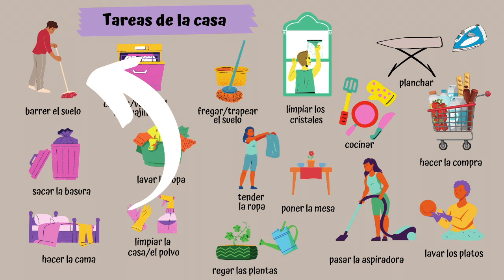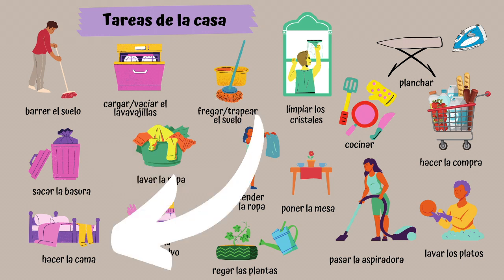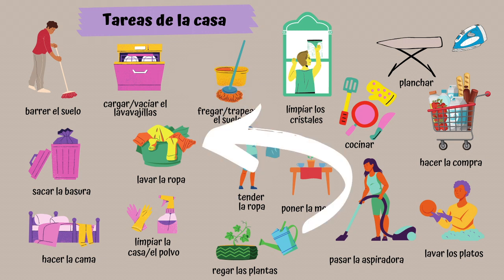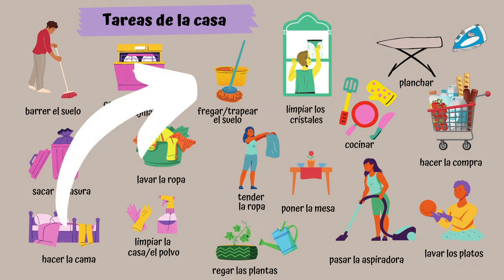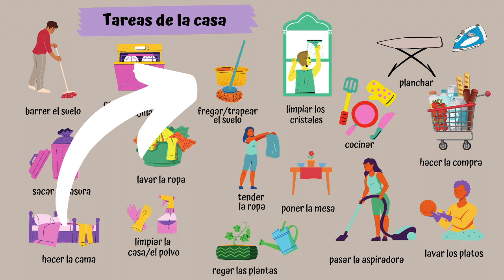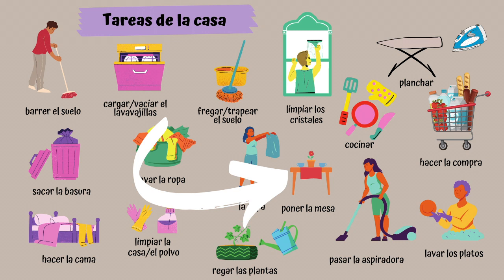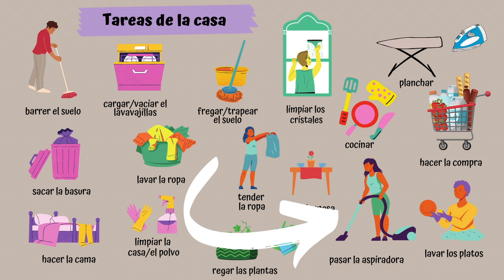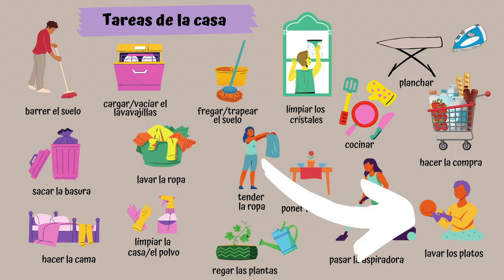Learn Spanish - Household Chores Vocabulary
Best viewed from a TV or Ipad.

Aimed at 7-11 years.

Our fun Spanish video for children will teach 'Household chores' vocabulary in less than 2 minutes. Learning and practicing Spanish with the aid of colourful images helps build your child's memory for Spanish words.

Gracias a todos 🇪🇸🇪🇸🇪🇸